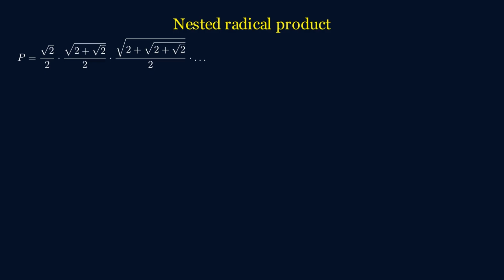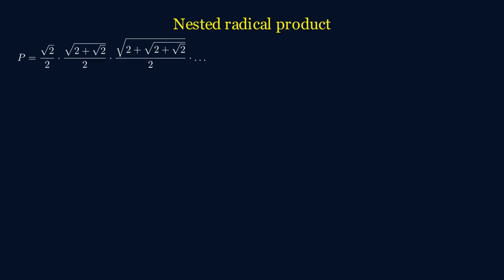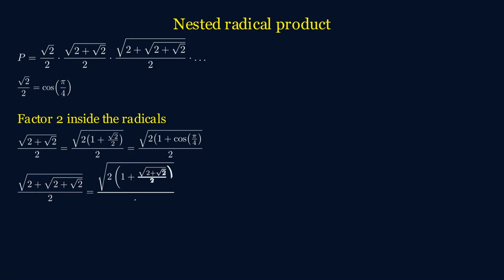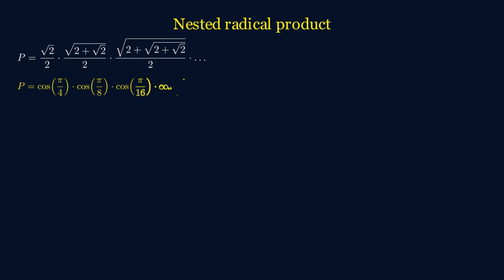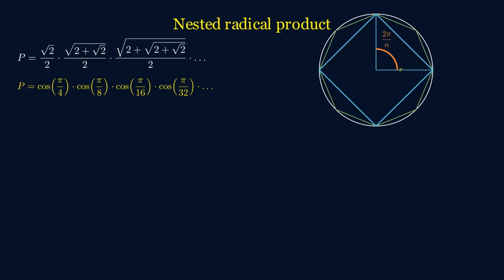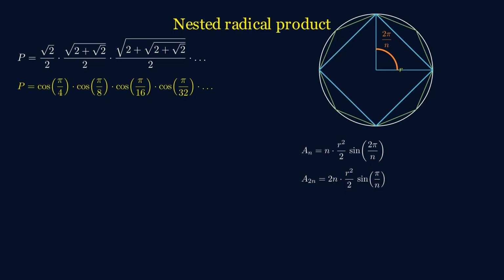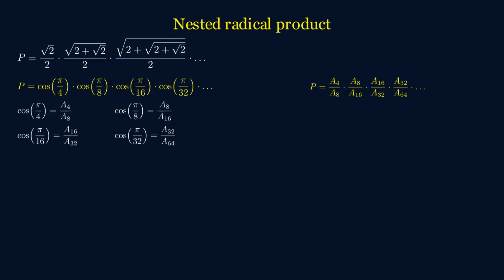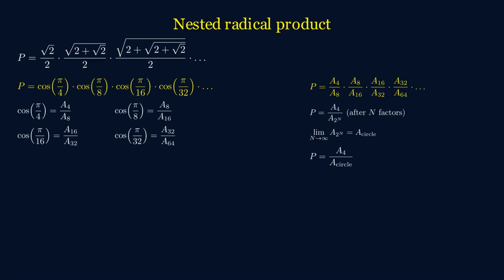Solving A Fascinating Nested Radical Product with trigonometry and geometry!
Unlock one of the most beautiful surprises in mathematics — an infinite nested radical product that magically simplifies to two divided by pi.
In this video, we break the entire expression down step by step, transform each radical into a cosine, connect everything to polygon areas, and watch the whole product telescope into a stunning final result.

If you enjoy elegant math tricks and visually satisfying explanations, you’re going to love this one.
Viète's formula